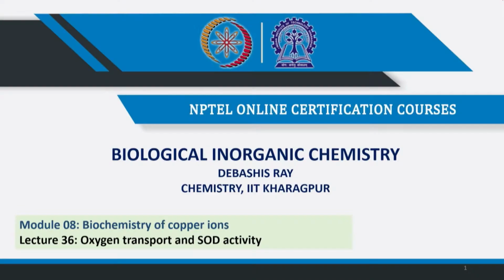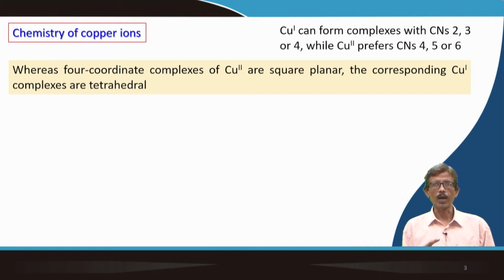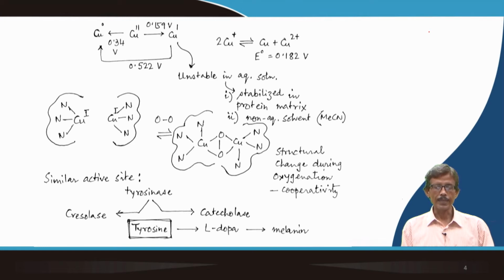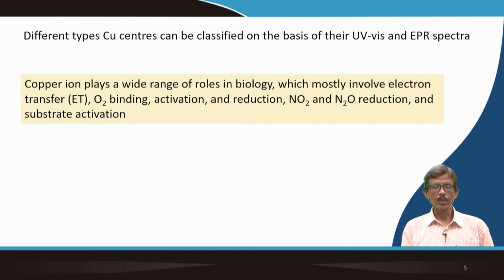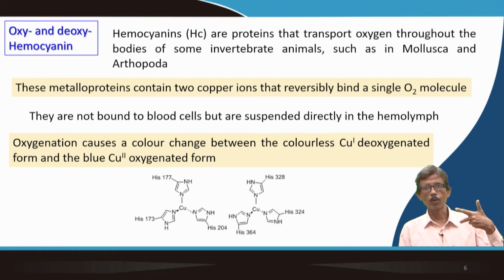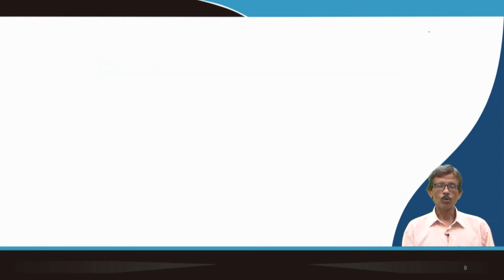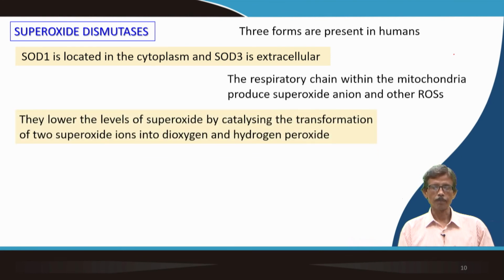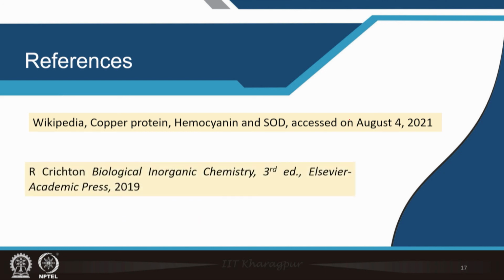Lecture - 36 : Oxygen transport and SOD activity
1-Copper ions in biological systems
2-Dioxygen binding and activation
3-Superoxide dismutase activity
4-Catalytic role and mechanism of action
5-Antioxidant activity
6-Connection with health and disease